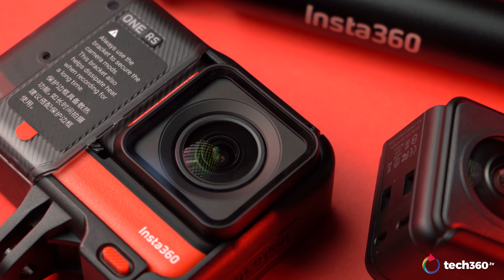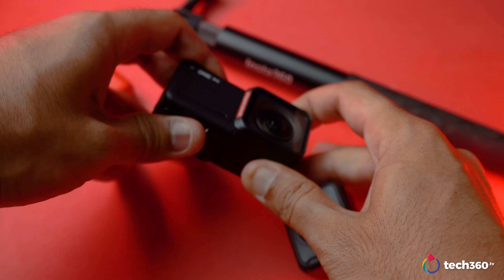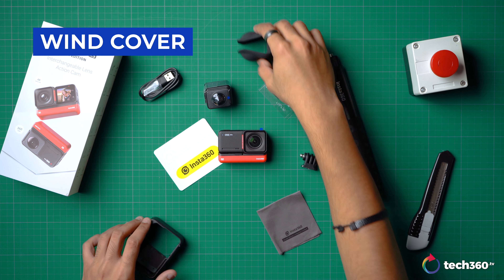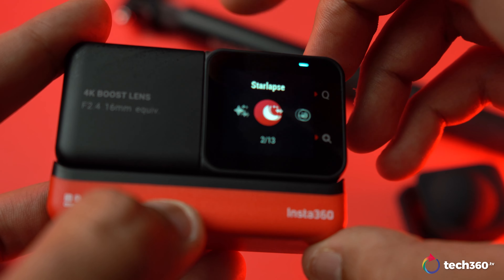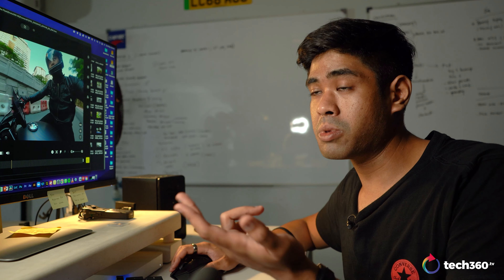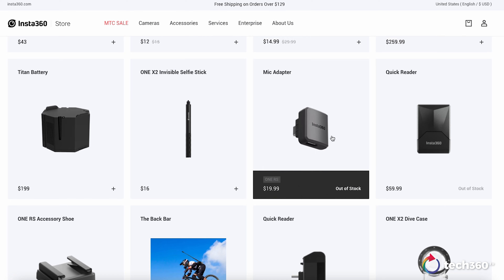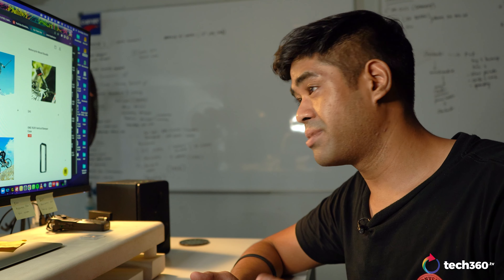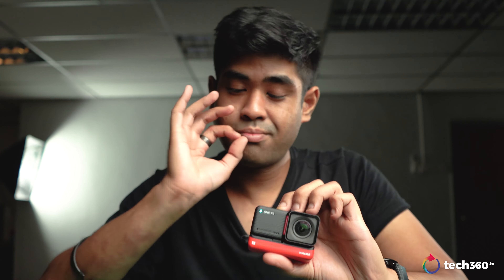Insta360 ONE RS : GoPro Killer?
While image qualities pretty much stack up very well against almost every other action cam out there in the market, the Insta360 ONE RS seems to represent something much more than that. With 6K resolutions, a 1/2-inch 48MP sensor, interchangeable lenses, AND it doesn't overheat?